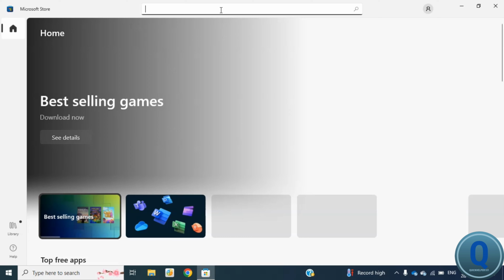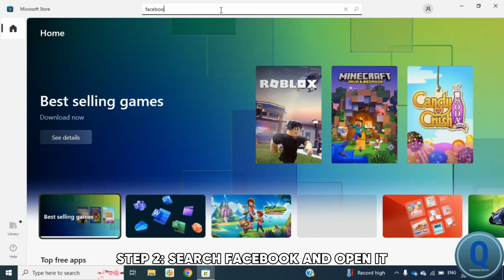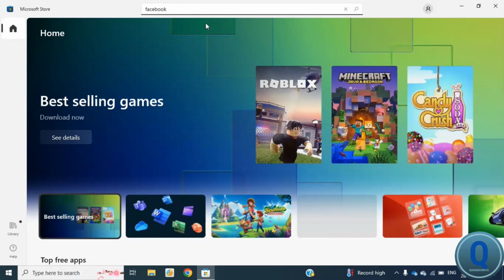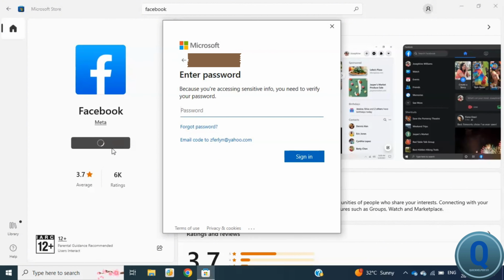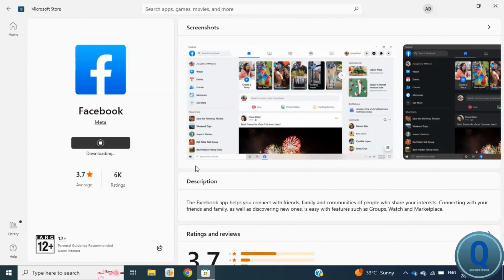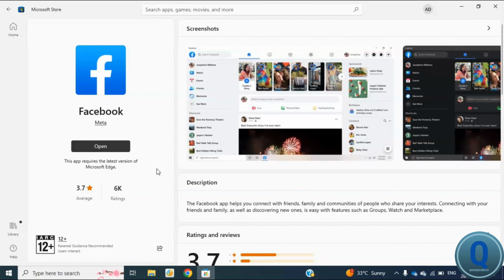How To Install Facebook On Laptop And Pc | Quick & Easy Tutorial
In This Video I Show You How To Install Facebook On Laptop And Pc In A Quick & Easy Tutorial.

Timestamps:
0:00 Intro
0:11 Search And Open Microsoft Store
0:22 Search Facebook And Open It
0:26 Click Get
0:30 Sign In
0:42 Click Open
0:51 Sign Your Facebook Account
0:55 Outro